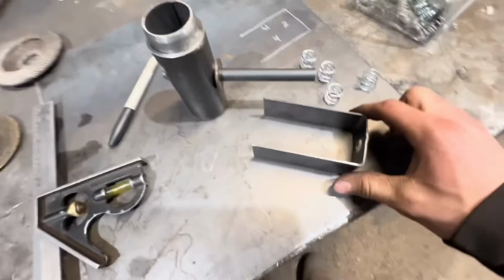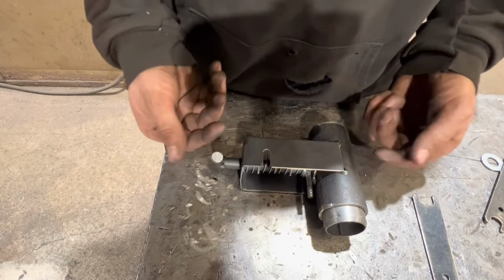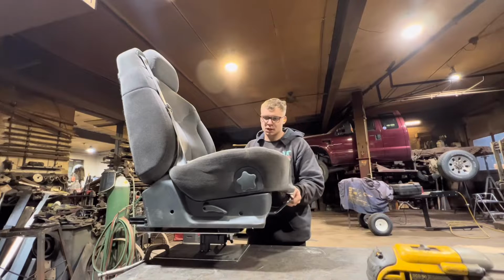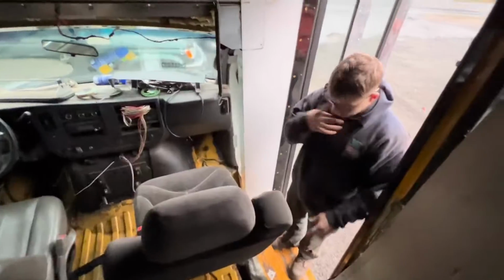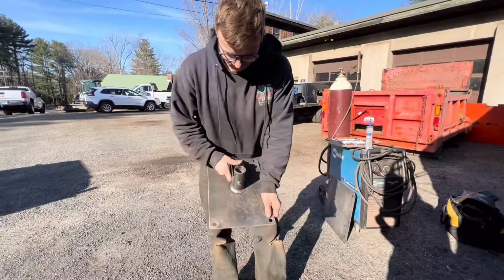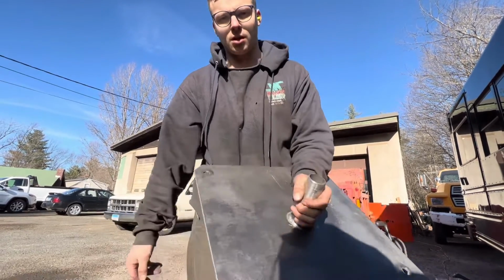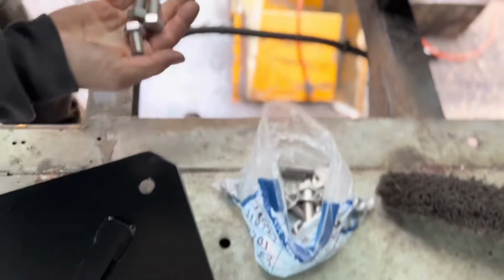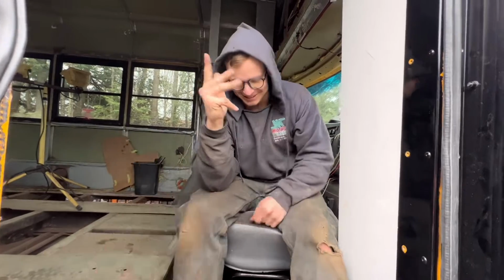WE HAVE A PASSENGER SEAT IN OUR SKOOLIE!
We needed a passenger seat in our SKOOLIE for both of our butts to sit in to keep the other butt company while traveling so this is the solution we came up with! With a used truck seat and a DIY captains chair mount we can now keep each other company and have that road trip feel in the road trip machine!

follow them on Instagram, YouTube, and Spotify @onetimeweekend